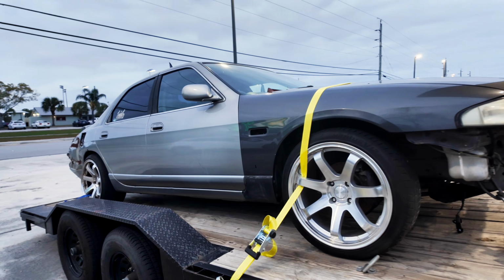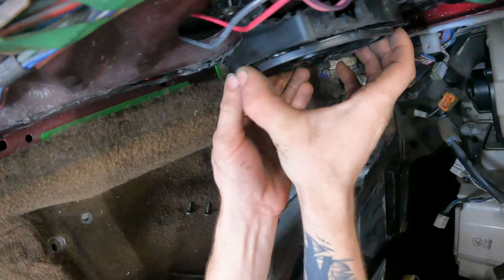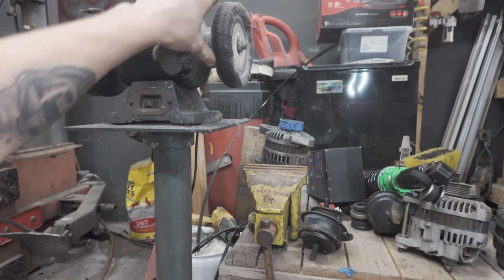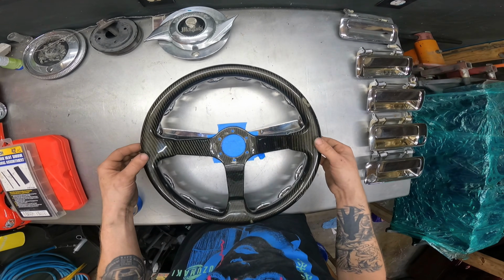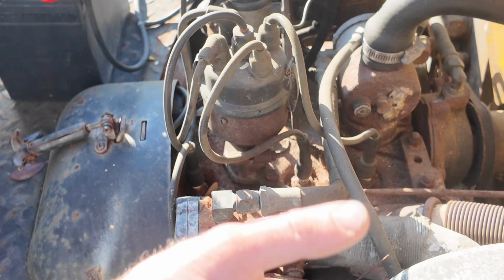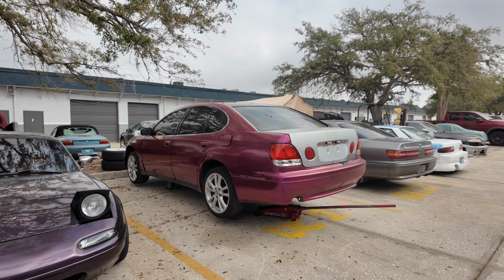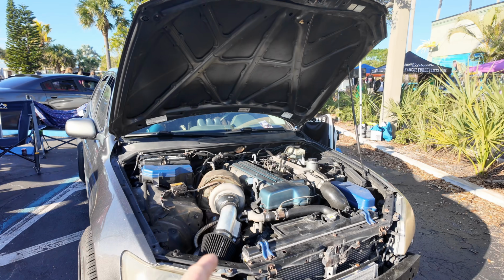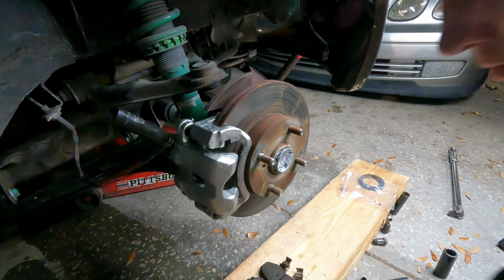IM BUILDING A SHOP FOR MY PROJECT CARS!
In this video, I'm taking a major step forward in my car enthusiast journey by building a shop from scratch for my Project Cars Restoration! This new space will be the perfect spot to work on my project cars. I'll be sharing every detail of the shop building process, from planning to execution, so you can get inspiration for your own projects.

Japanese Car Hub JDM Importer

"We Import JDM Cars Legally titled in the US.
Financing Available
License/bonded dealer"